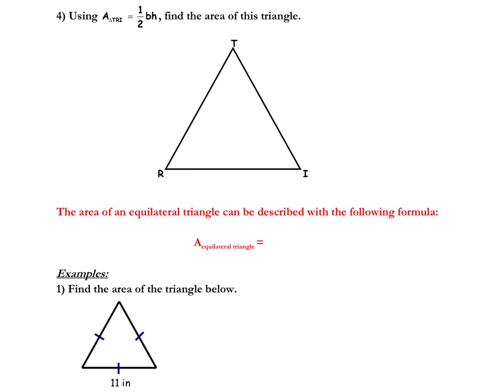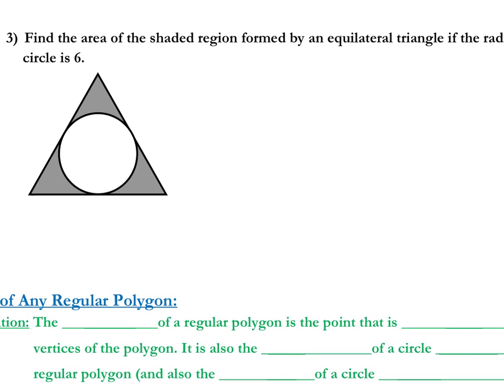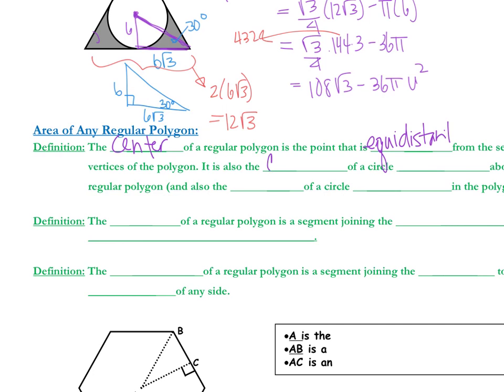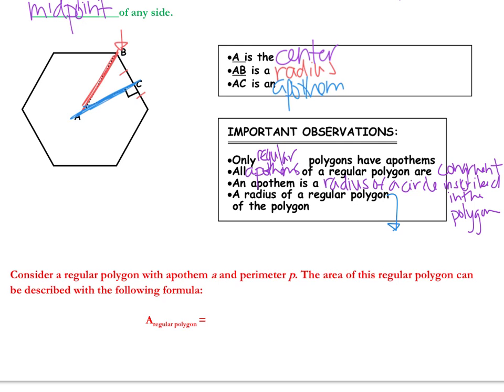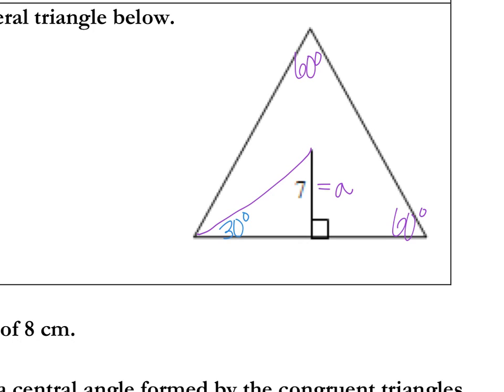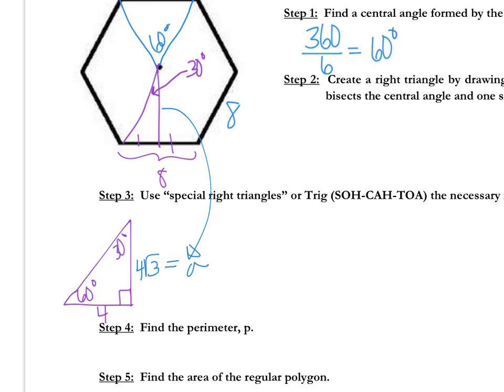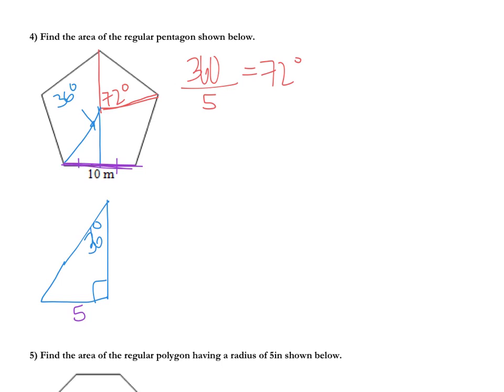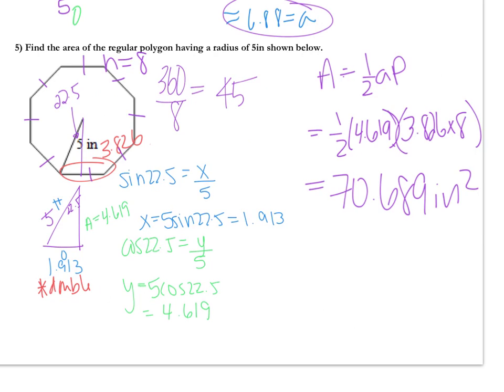M248 Regular Polygons